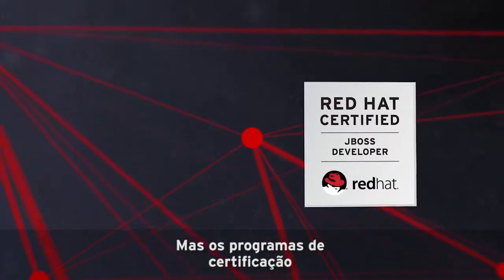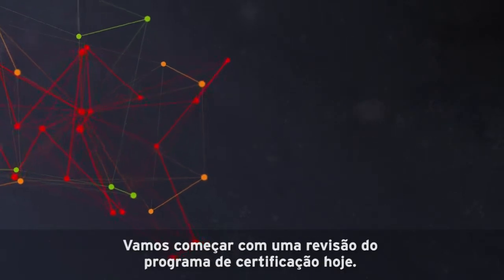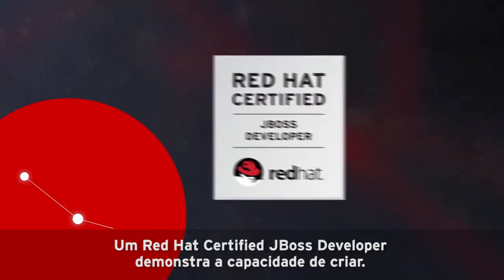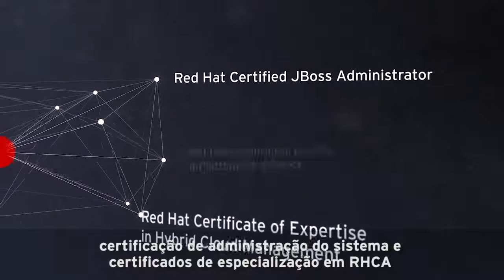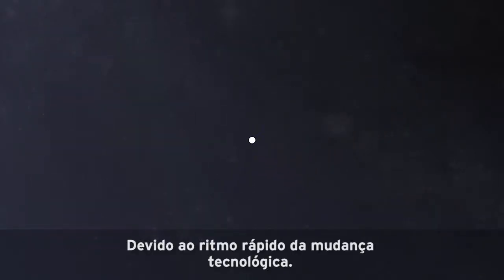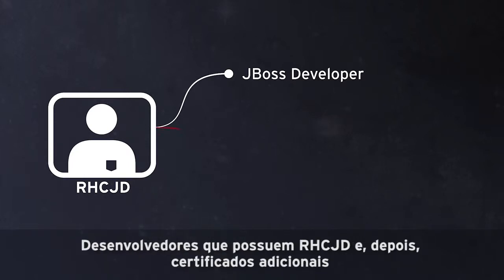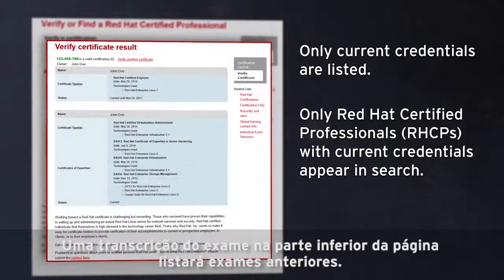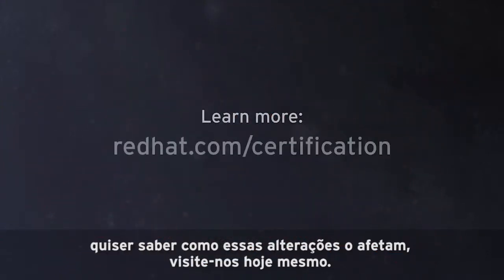Red Hat Certification Program Update (POR)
A Red Hat oferece diversos programas de certificação práticos. Para prover ainda mais valor para as pessoas e organizações, a Red Hat está atualizando as exigências e regulamento do programa. .